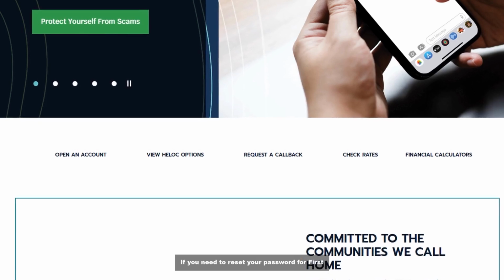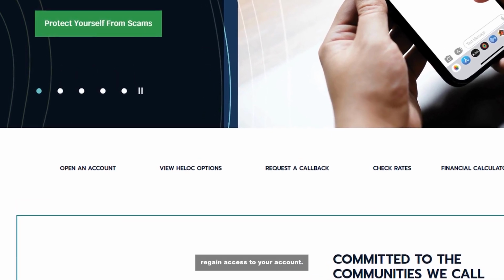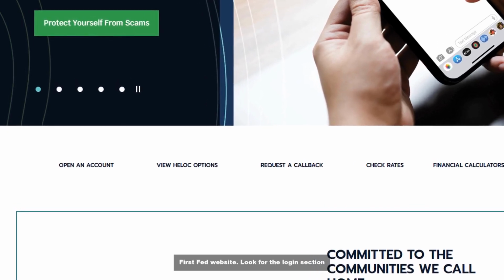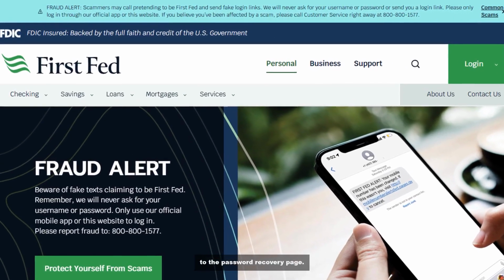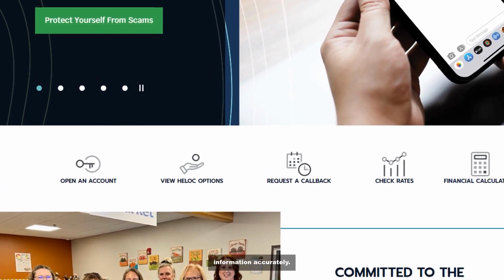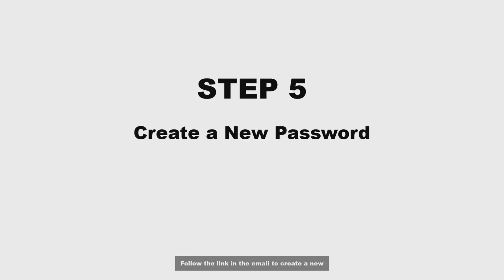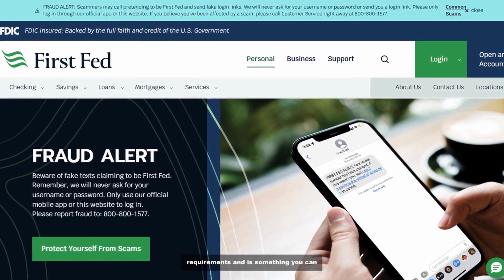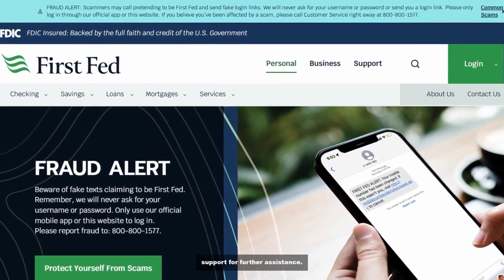How To Reset Your Password On First Fed 2026 (SIMPLE GUIDE)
In this video, we'll show you how to reset your password on First Fed 2026 (SIMPLE GUIDE). If you're having trouble accessing your account, follow these easy steps to regain access.